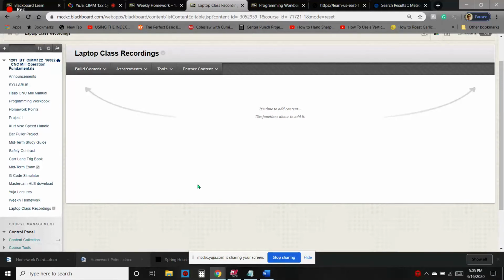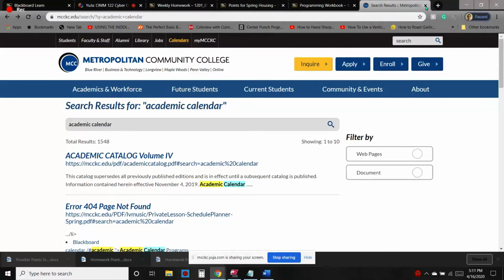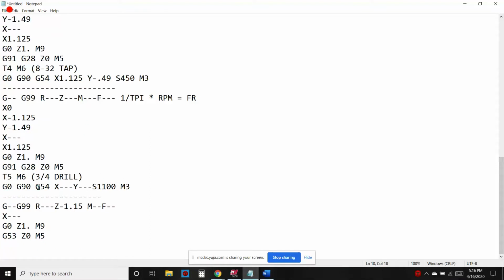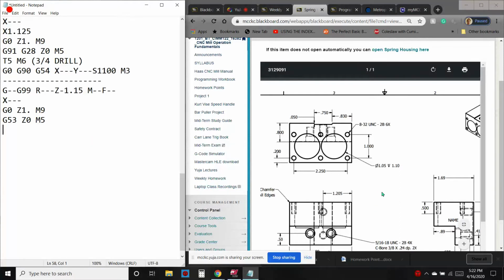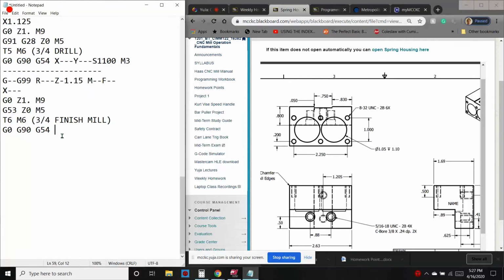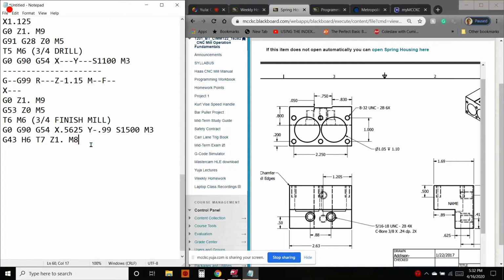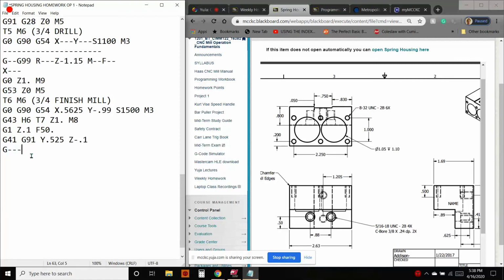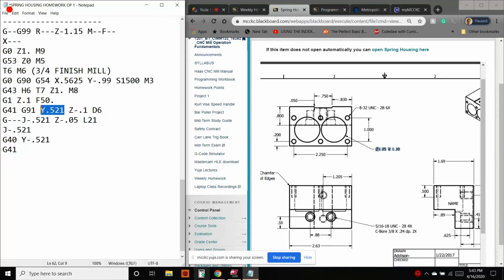Spring Housing Op1 part 2 II